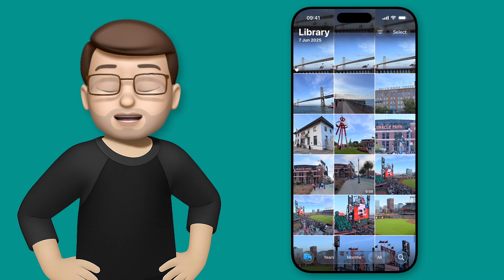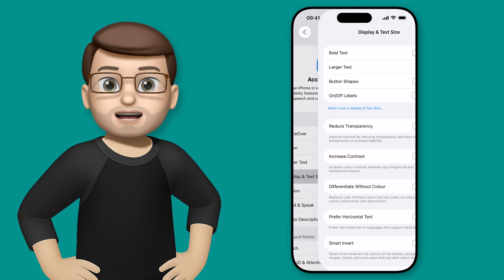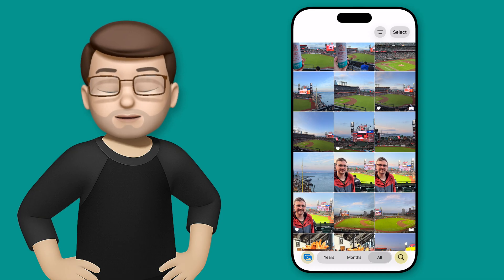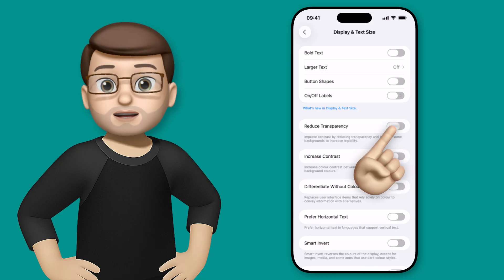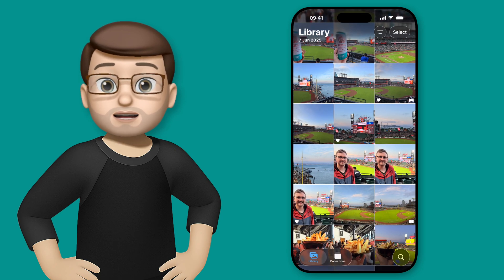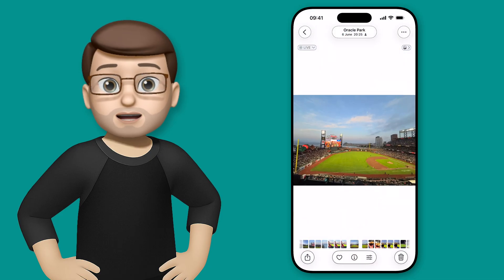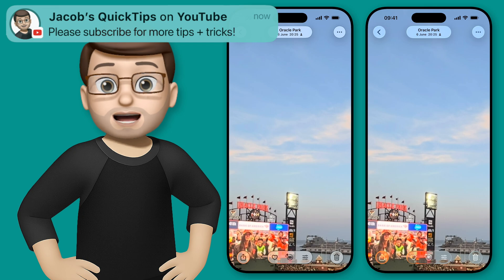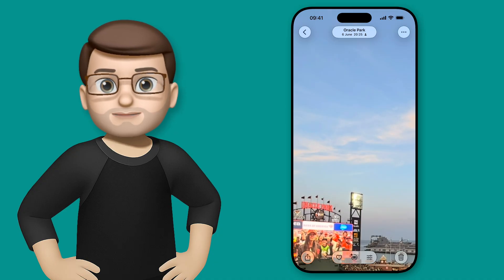How to Reduce or Remove Transparency on Liquid Glass (iOS 26)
Struggling to see buttons with the new Liquid Glass in iOS 26? Here’s how to adjust it using Accessibility settings, with options for clearer, easier toolbars.